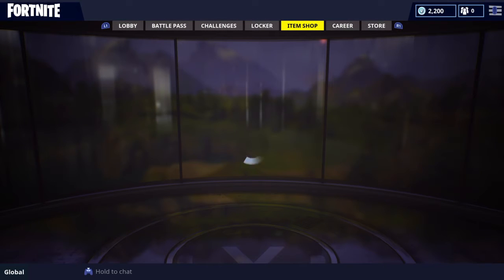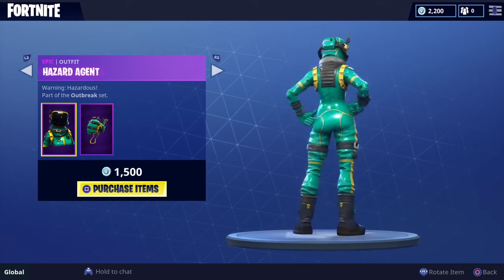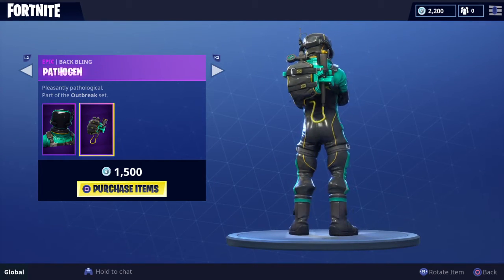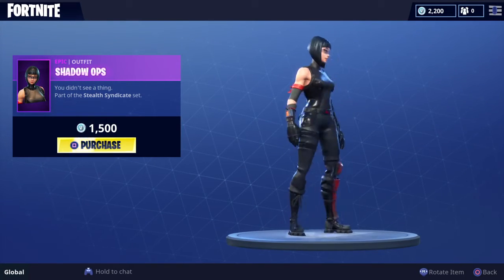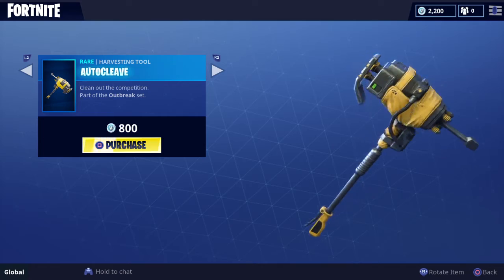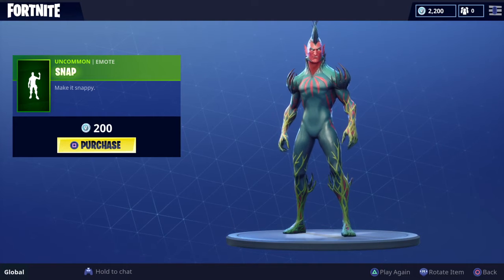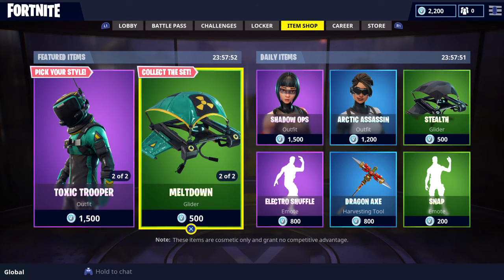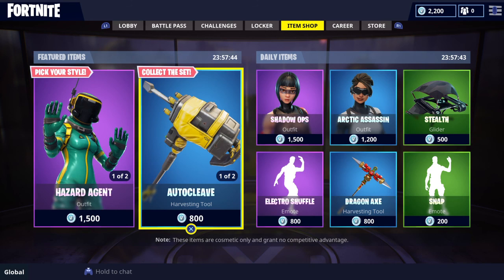*NEW* Fortnite item shop UPDATE 20/6/2018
Its Awsome